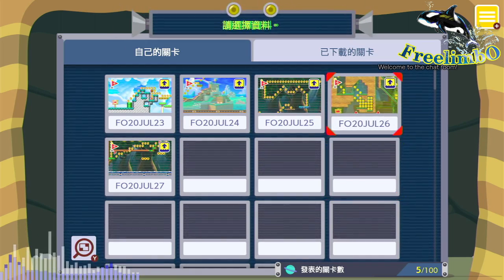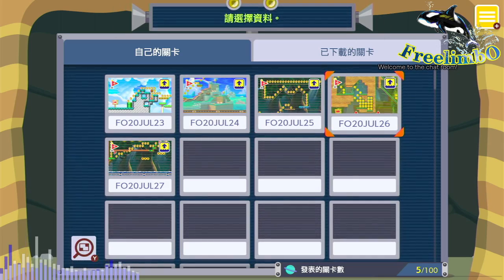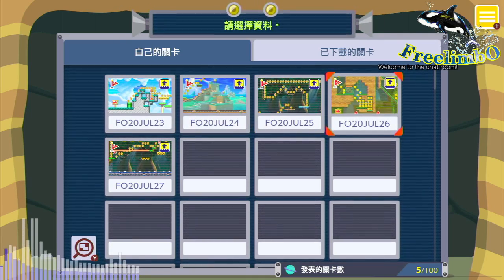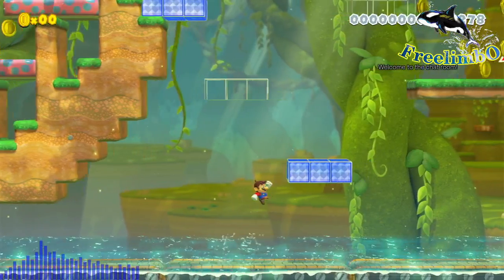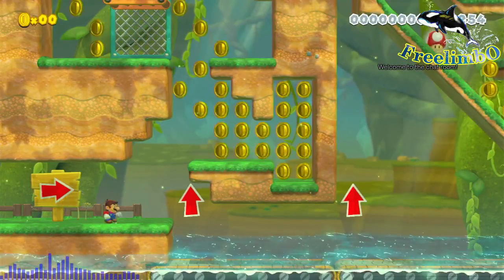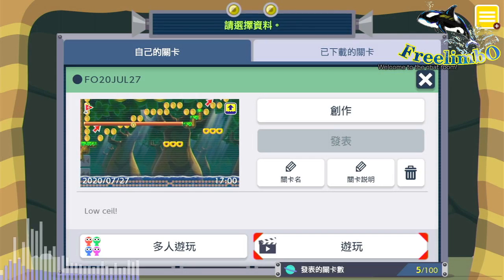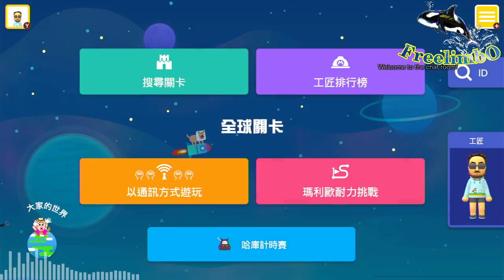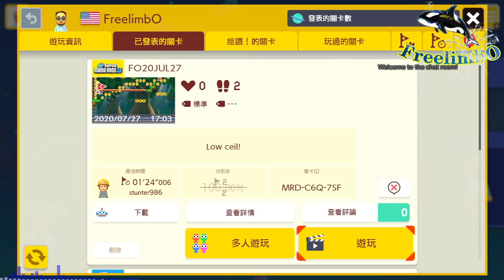Highlight: Super Mario Maker 2 New Course Released for Jul26 and Jul27